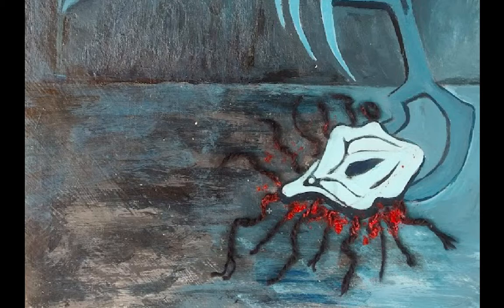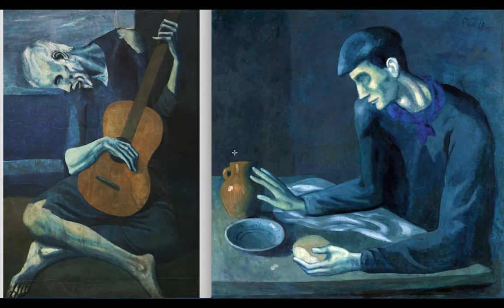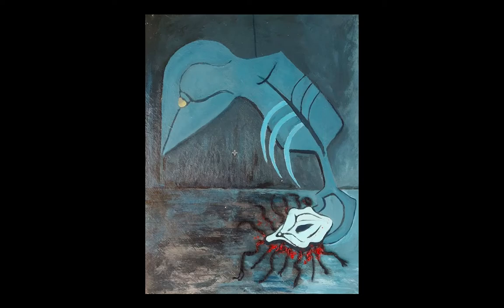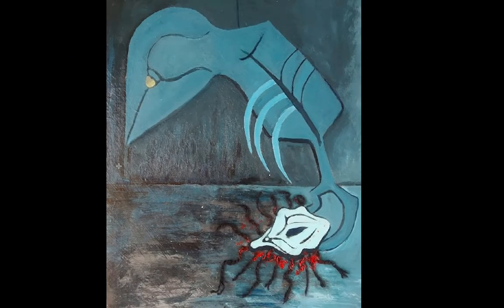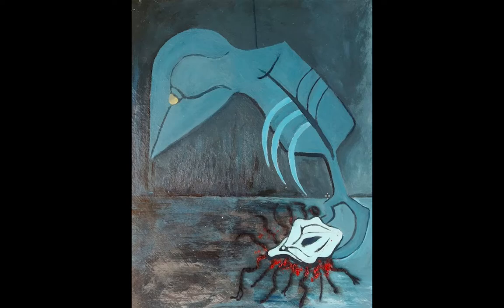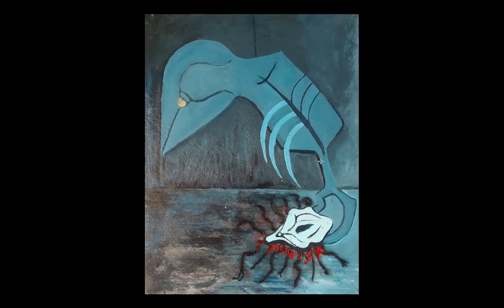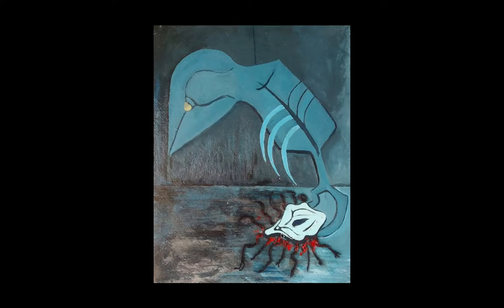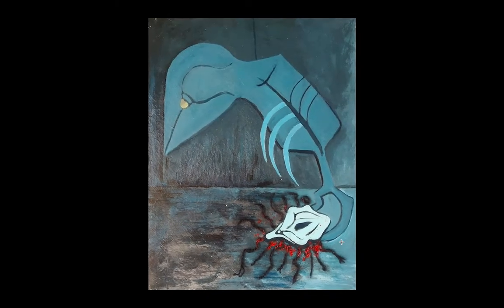STEPS TO ART CRITICISM | How To Critique A Work Of Art Effectively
Feldman's 4 Steps to Art Criticism:
When we look at art, our minds go through a series of steps. This approach naturally converts into art critique steps. Following these stages will assist us in efficiently evaluating art.
It is critical that we can judge a work of art. As artists, art students, and art connoisseurs, we must be able to distinguish between what is excellent and what is terrible in order to improve our craft and make smart buying choices.

In this video, Roberto Teekah uses Feldman's 4 Steps to Art Criticism to critique the work of one of his classmates.